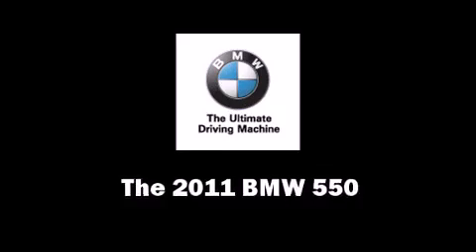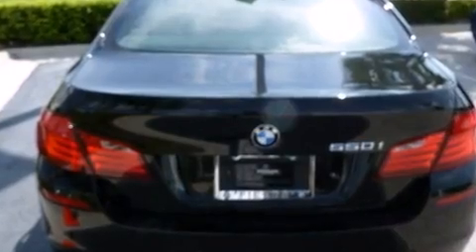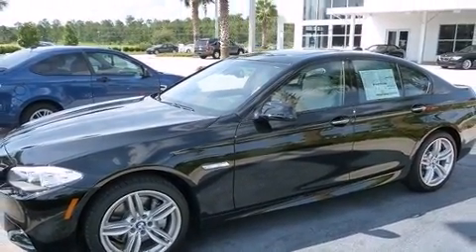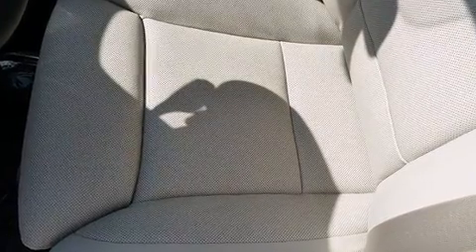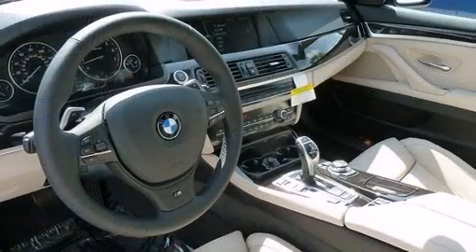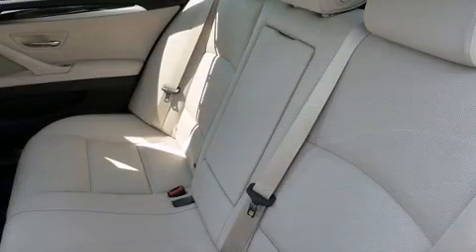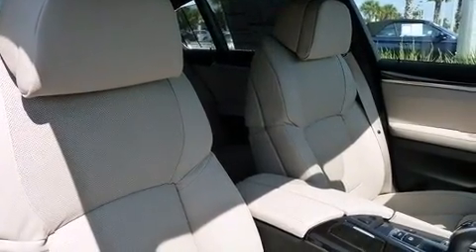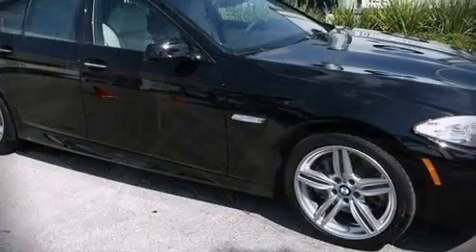2011 BMW 550i i in Daytona Beach, FL 32124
Fields BMW of Daytona

Climb inside the 2011 BMW 550. This 4 door, 5 passenger sedan is ready to drive off the showroom floor! It features an automatic transmission, rear-wheel drive, and a powerful 8 cylinder engine. A turbocharger is also included as an economical means of increasing performance. BMW infused the interior with top shelf amenities, such as: a built-in garage door transmitter, automatic dimming door mirrors, front and rear air conditioning, tilt and telescoping steering wheel, power moon roof, rear parking sensors, and power seats. With high intensity discharge headlights illuminating your path, you'll always appreciate maximum visibility. BMW ensures the safety and security of its passengers with equipment such as: dual front impact airbags, head curtain airbags, traction control, brake assist, anti-whiplash front head restraints, ignition disabling, an emergency communication system, and 4 wheel disc brakes with ABS. You'll never lose visibility with rain sensing wipers, which activate automatically when the drops start to fall. We have the vehicle you've been searching for at a price you can afford. Please don't hesitate to give us a call.